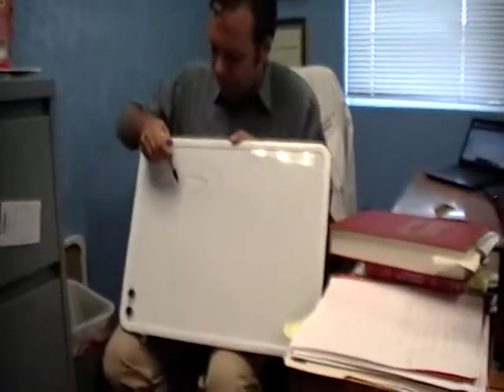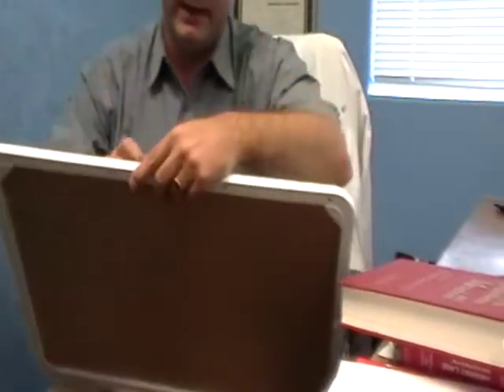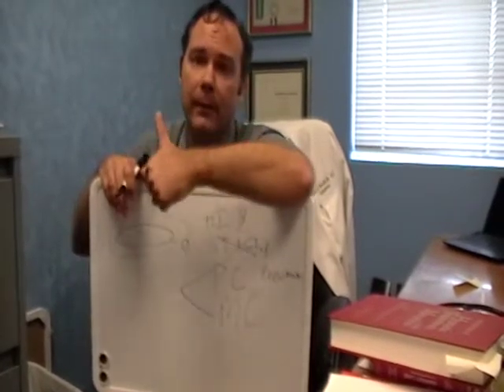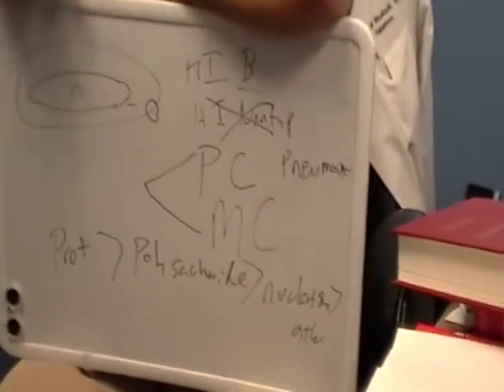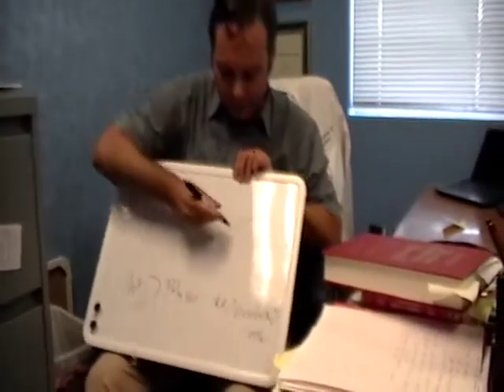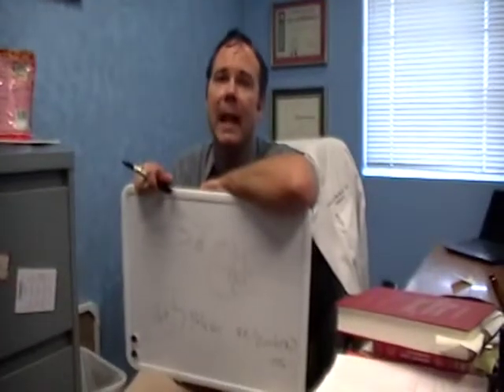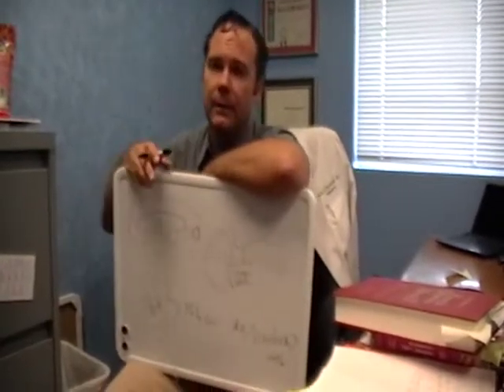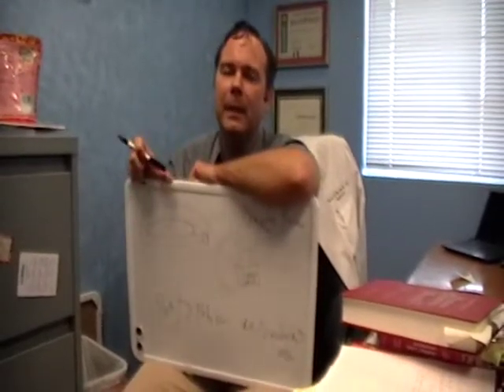What makes a conjugated vaccine different from a non-conjugated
What makes a conjugated vaccine by Kevin M. windisch MD FAAP and Sparks Pediatric and adolescent medicine